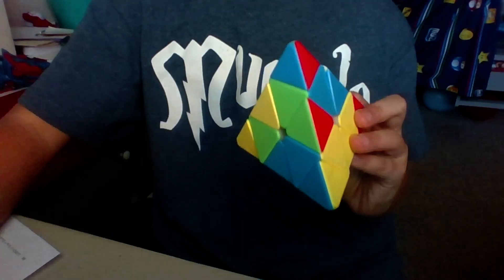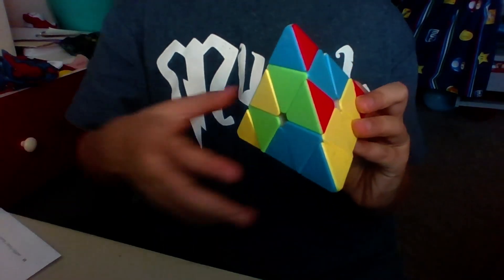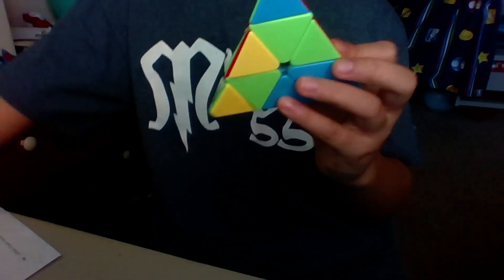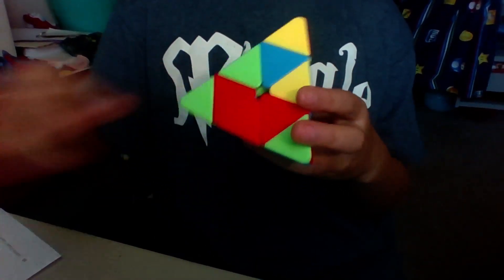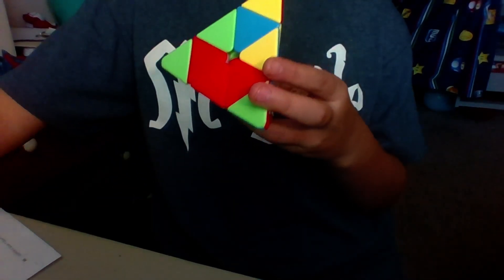Simple Pyraminx Solve